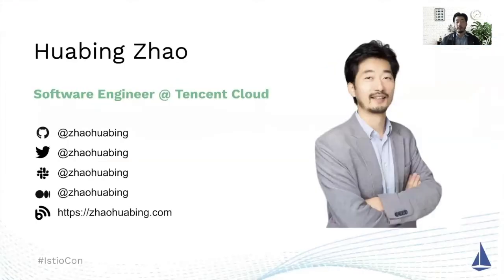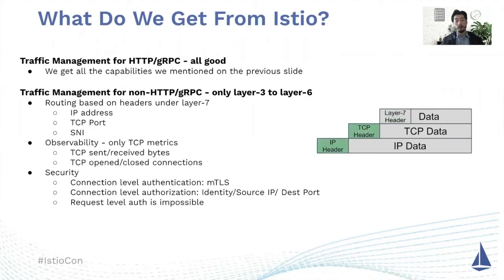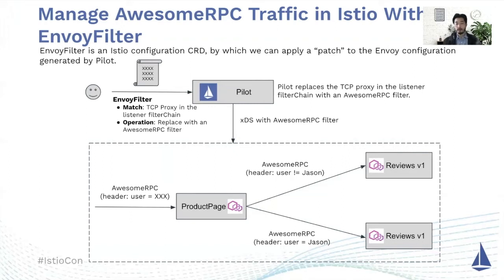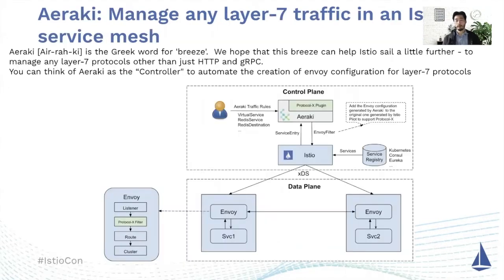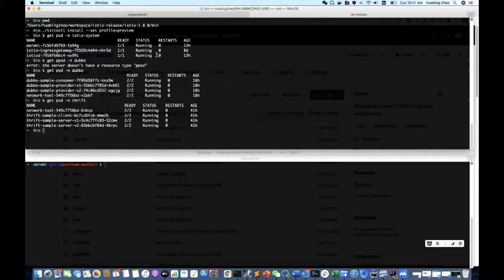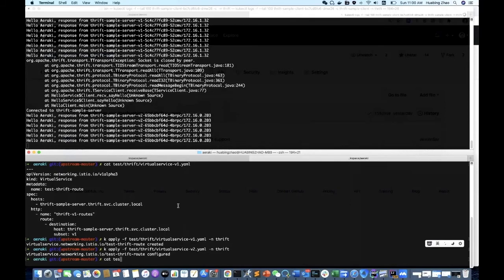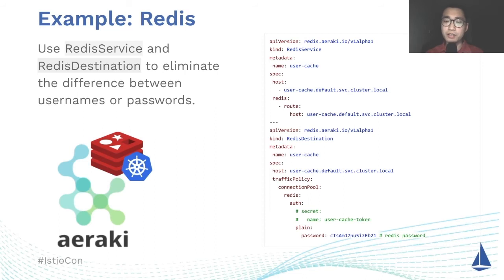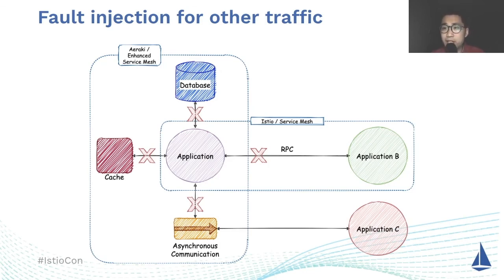How to manage any layer 7 traffic in an Istio service mesh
Presented at IstioCon 2021 by Huabing Zhao & 阳 唐.

Traffic management is probably the most used feature of Istio. However, handling layer-7 traffic other than HTTP and gRPC can become challenging in an Istio service mesh. In this session, I’ll discuss a few possible approaches to extend Istio’s traffic management capability to other layer-7 protocols such as Dubbo, Thrift, TARS, Redis, MySql, MongoDB, etc. I’ll introduce Aeraki, an open-source project that provides a framework to allow Istio to support more layer 7 protocols than just HTTP and gRPC. A demo of Thrift and Dubbo traffic version-based routing and percentage-based routing will also be shown in this session. In the end, l’ll discuss some other interesting things we are planning at Aeraki, such as on-demand xDS to the sidecars.